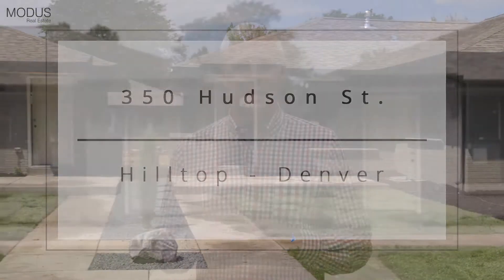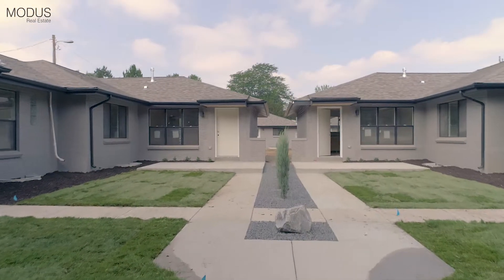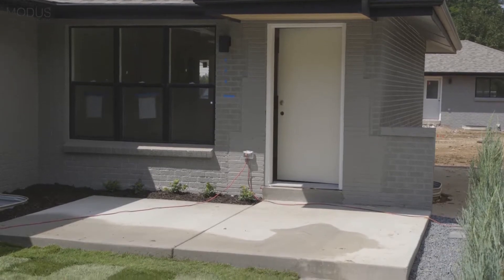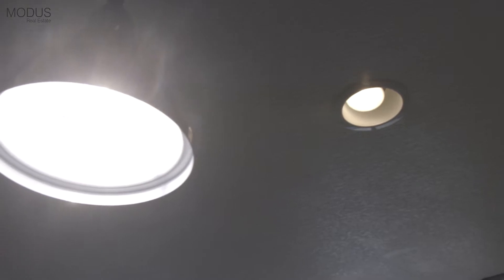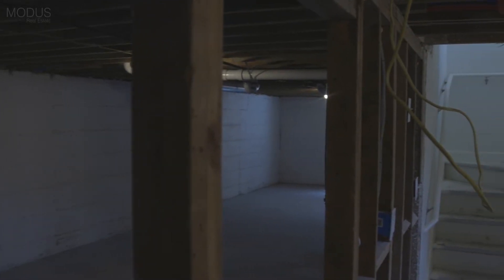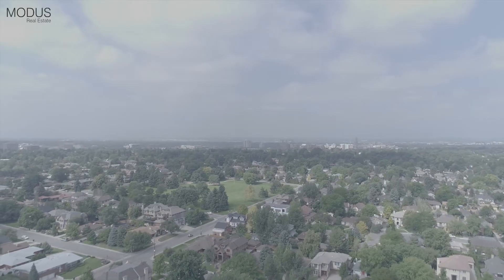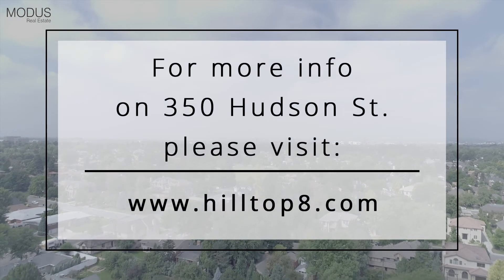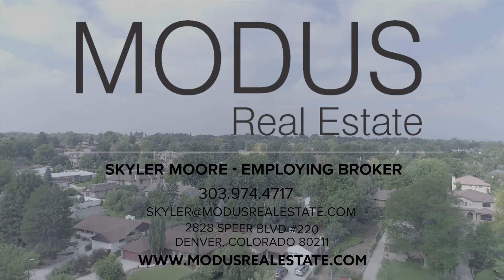50 Hudson St. Denver, CO 80220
MODUS Real Estate is a full service real estate brokerage. If you are looking to buy, sell or invest in real estate, MODUS can help you achieve your goal!